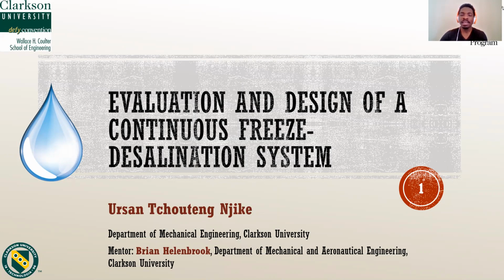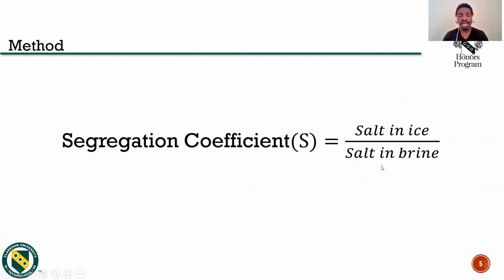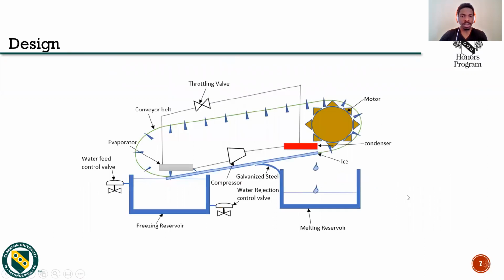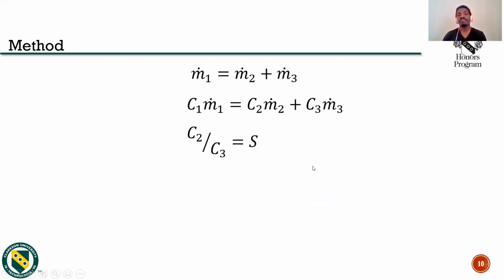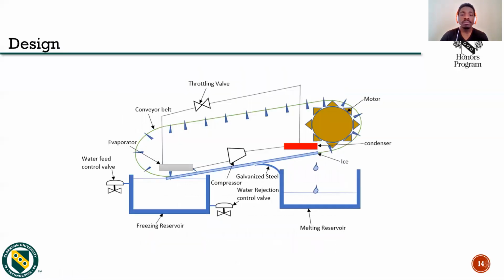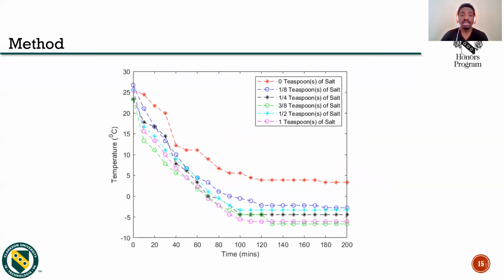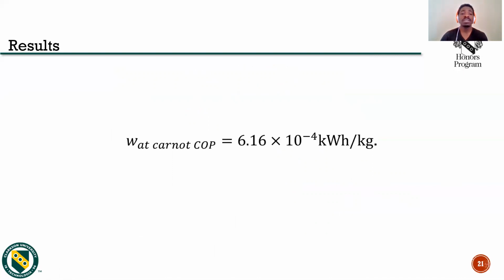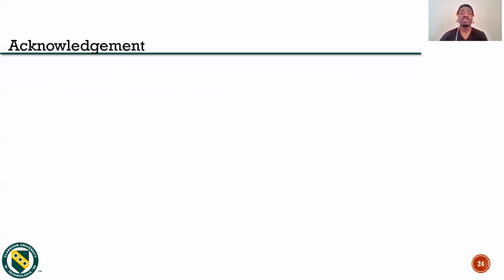Novel Freeze Desalination Lightning Talk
My first youtube video presenting my work on a freeze desalination approach.